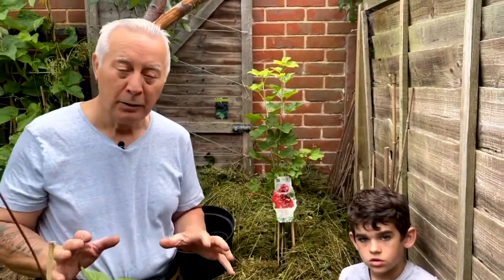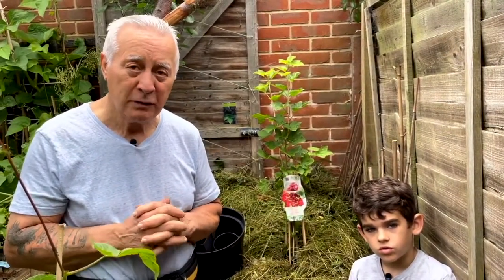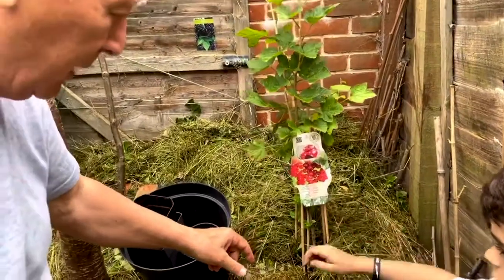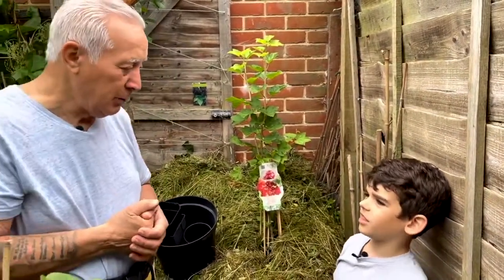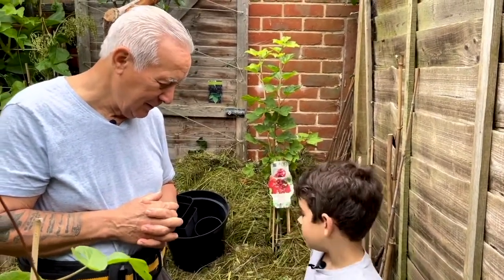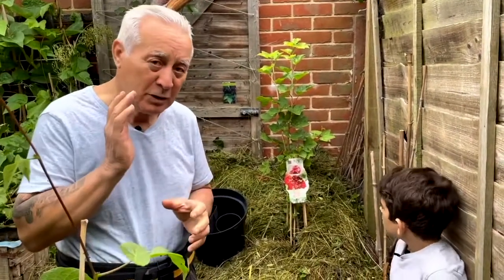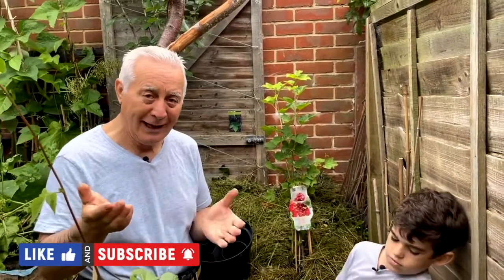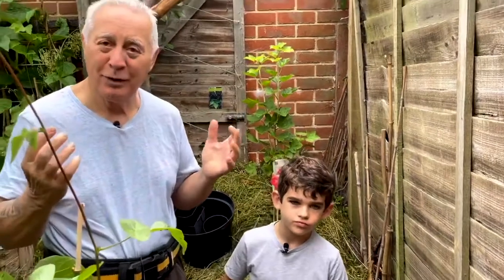Health Benefits of Red currants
Do you know the health benefits of Red Currants?